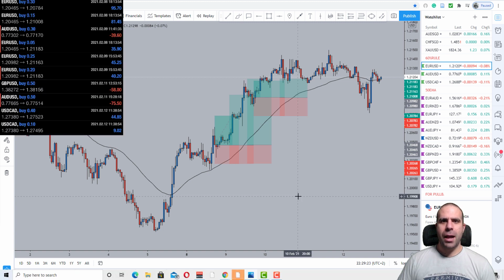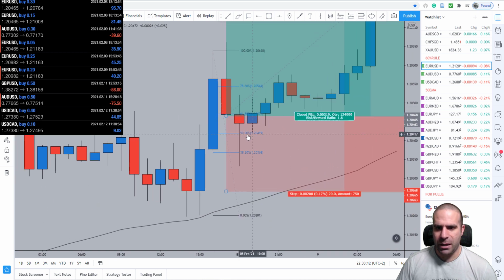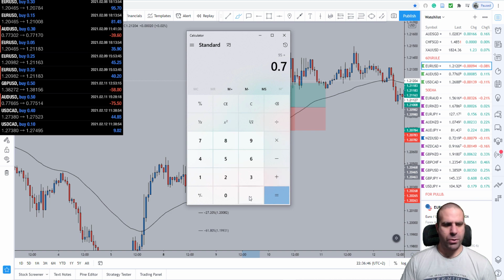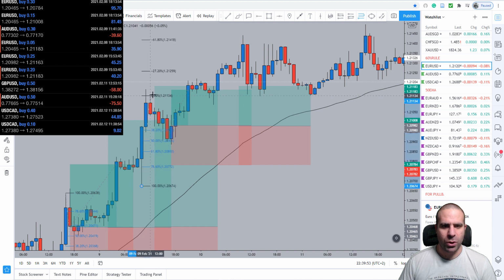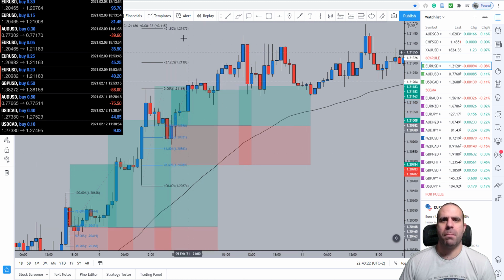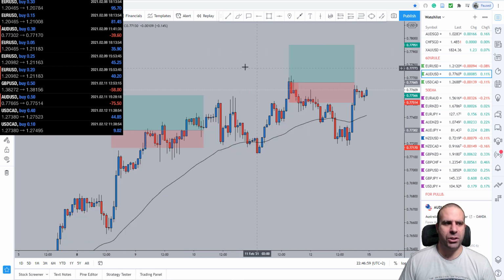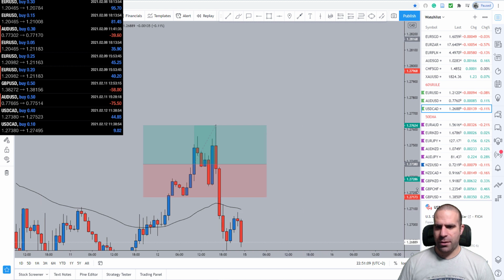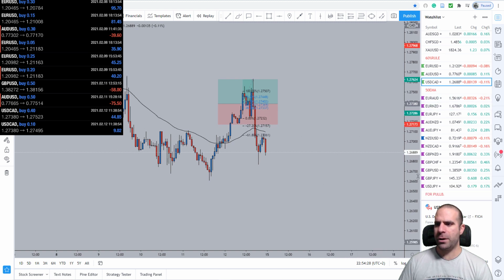Break And Retest Strategy The 60% Rule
In this video, I show you how to use the break and retest strategy using the 60% rule.
      This is a rule I came up with after noticing that the conventional break and retest trading strategy is not as reliable for 2 reasons: 1) Price may never come back to retest the previous area of support/resistance, and 2) if/when it comes back it usually does so with momentum, which increases the chances of a counter-trend, or at least of a volatile price movement which would be enough to hit your stop-loss
      What is the 60% break and retest rule and how to use it: Once again, it is given that we only buy above the 50 EMA (exponential moving average) and we are only selling below the 50 EMA. That being said, we expect to see a volatile move in the form of 1 or 2 impulsive candles (preferably no wicks apparent). When this happens, we take our Fibonacci tool and measure from the top of the candle to the bottom of the candle (if the impulse is in the form of 1 candle) or from the top of the second candle to the bottom of the first candle (when the impulse is being formed by 2 candles). We then place an order at the 60% mark (so 40% from the top for bullish candles, 40% from the bottom for bearish candles). Stop-loss is totally up to you to experiment with.